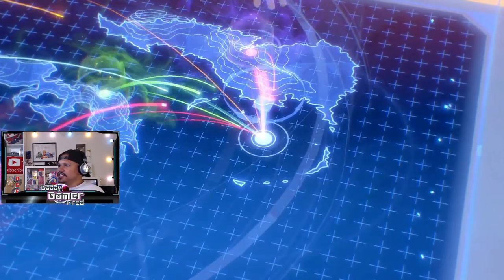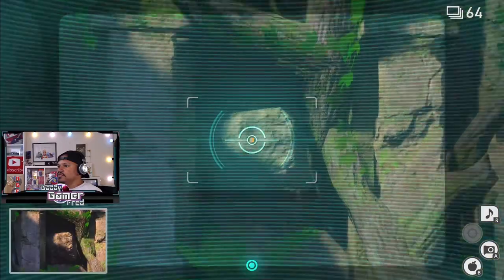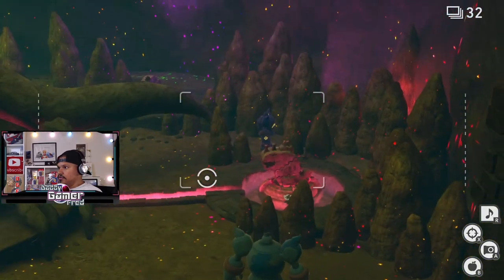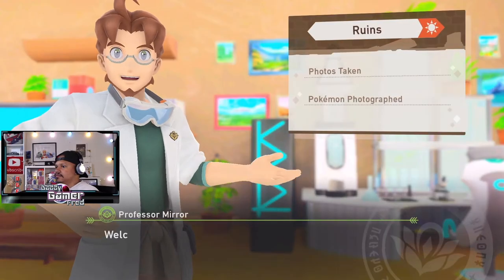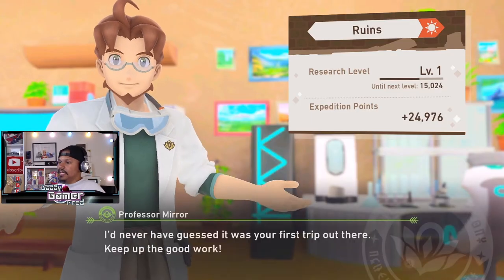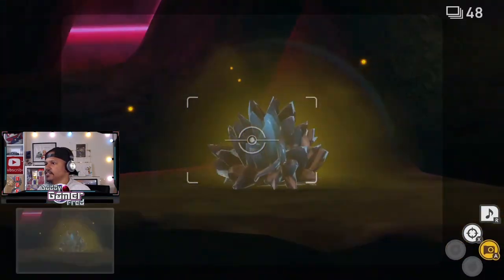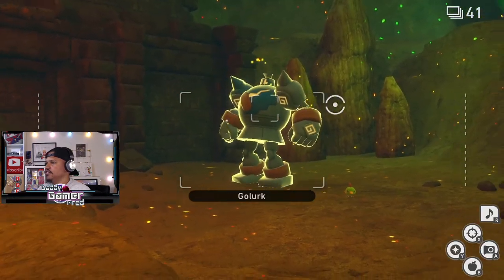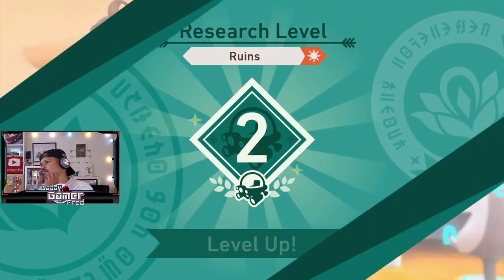Ruins of Remembrance REACTION! New Pokemon Snap EP.15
Chapters:
00:00 Intro

Nintendo Switch Friend Code : SW- 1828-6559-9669
PSN : DaddyGamerFred
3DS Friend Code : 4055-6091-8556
Pokèmon G0 Trainer Code : 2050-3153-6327